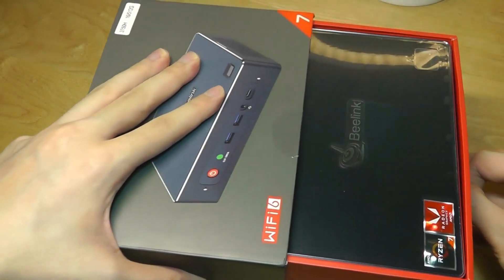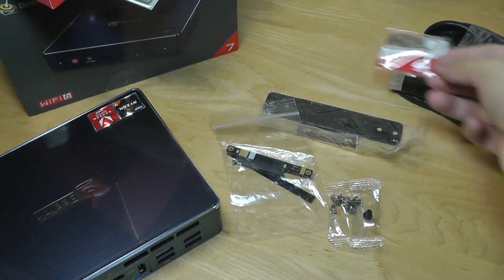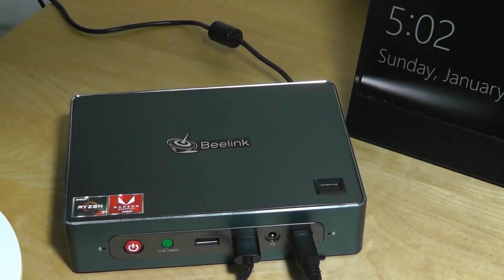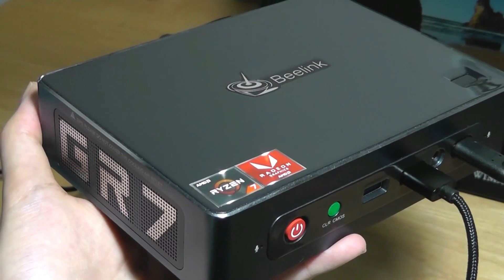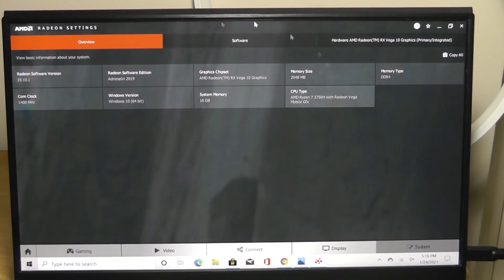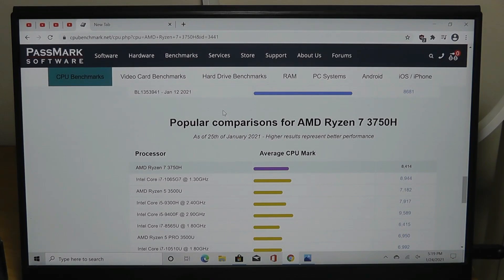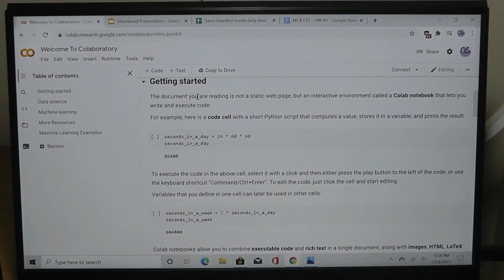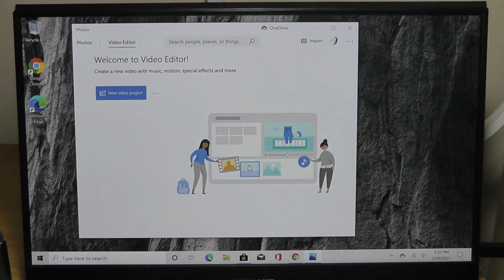REVIEW: Beelink GT-R 7 (GR7) Mini PC, Powerful AMD Ryzen 7 CPU, 16GB RAM!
Beelink GTR Mini PC, AMD Ryzen 7 3750H (4GHz), 512GB SSD
Other models

Details:
【Excellent performance】Beelink Mini PC with AMD Ryzen 7 3750H 2.3-4GHz 4C/8T L1 384KB L2 2MB L3 4MB, up to 2.3-4GHz 4 cores and 8 threads, powerful loading and processing power for a more enjoyable experience.
【Expandable storage】Beelink mini computer with DDR4 16GB RAM, SSD 512GB , supports DIY expansion storage, DDR4 up to 64GB RAM and 1T HDD expansion , dual M.2 SSD interface can be expanded at will , more storage space will make the Mini PC run more smoothly.
【Quadruple Display & Radeon RX Vega 10 Graphics+ 4 Screen】Beelink gt-r equipped with Radeon RX Vega 10 Graphics 2GB discrete GPU, mini desktop GT-R support 4K Ultra HD content, 3D rendering modeling, rendering ultra-clear visual effects, bringing the ultimate gaming experience, dual HDMI and DP interfaces, and more Type-c video output features, easily connect to 4 monitors, reducing waiting time and doubling work efficiency
【More reliable and energy-saving】GT-R computer has a built-in independent security chip, fingerprint encryption, enhanced data security, fast fingerprint recognition, better protection of your privacy than password input , supports auto-boot, LAN wake-up, PXE Boot, and so on.
【Comprehensive link】 includes dual Gigabit Ethernet LAN (RJ-45 ports) | WiFi 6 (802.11AX) and Bluetooth 5.0 combo (supports Gigabit file transfer speeds), 6 X USB 3.0 ports, 2 X RJ45 1000M, 2 X HDMI ports, 1 X Type C port, fingerprint identification, 1 X DP ,1 X DC Jack,1 X Audio Jack (HP&MIC).

With the powerful processor and the Radeon RX Vega 10 Graphics, the GT-R Mini PC can easily play 4K movies and televisions, it's a good partner for the living room TV, and take you into a larger and wider filed vision, good choice as a Home Theaters.

Expand SSD&HDD for more storage
Equipped with two DDR4 slot(Support expanded 64GB)
Equipped with two M.2 SSD
Storage SATA3 HDD 2.5in--up to 2TB

Fast CPU
AMD Ryzen 7 3750H 2.3 up to 4GHz 4C/8T L1 384KB L2 2MB L3 4MB Smoother operation

Efficient Heat Dissipation
Designed with Dual Fan: Good Heat Dissipation Performance Built-in excellent cooling fan ensures efficient and rapid heat dissipation.

GPU: Radeon RX Vega 10 Graphics 1400 MHz
Build: Aluminum Alloy Shell (metal)
Windows 10 Pro edition operating system (built in)

Dual Gigabit Ethernet ports/Wi-Fi 6
Beelink uses WIFI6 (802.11AX) 9.6Gbps, which is nearly three times faster than wifi5, with lower latency, greater capacity (to avoid channel congestion), more security (using WPA 3 security protocol), and a more power-efficient network environment.

Fingerprint Identification
Fingerprint-guided login. Every member of the family can enjoy fingerprint identification and encryption services Fingerprint password protects your personal data without worrying about forgetting your password!

Intelligent Voice Assistant
It "can understand user preferences and habits", "help users schedule, answer questions, etc. Human-computer interaction through Cortana, let Beelink GT-R Mini PC know you better. Stereo noise cancelling microphones built-in.

Gaming and cooling:
Perfectly run online games such as LOL, PLAYERUNKNOWN’S BATTLEGROUNDS, etc. Equipped with an intelligent cooling system, dual fans are connected to the copper cooling plate, even in an overloaded game, the temperature will not exceed 140 degrees Fahrenheit.
1080P: DOTA 2 , CS GO and more.
720P: GTA5 , NBA 2k20 , Call of Duty 16 and more.

16GB system USB flash drive
A 16GB system U disk is included in the box, which is simple and convenient when you need to reinstall the system.

AZW (Beelink) Technology
We have Global Brand "Beelink", specializing in home entertainment equipment (DONGLE, BOX, remote control, game consoles, home cloud, one machine, MINI PC) product definition,development, production and sales. company has more than 50 front-line researchers, from the hardware circuitry, wiring, commissioning. into the upper layer driver and software application functionality implemented.

About the advantages of four-screen display:
For video image editing, save your working time and improve your work efficiency

Simultaneously watch Internet TV and browse program introductions of other channels. Will not miss the wonderful performance. When playing online games, you can synchronize the secret skills of the game strategy through other screens

When operating stocks and foreign exchange markets, you can browse related investment news and analysis reports at the same time, so that you can not use to switch windows back and forth, and you can better grasp the market dynamics and gain insights.

When writing a complicated program, another window will view the program execution result screen at the same time, which is convenient for updating and modifying. Quadruple 4K@60Hz Display

No matter you open large files or play games or 4K movie, smooth running, perfect compatibility.